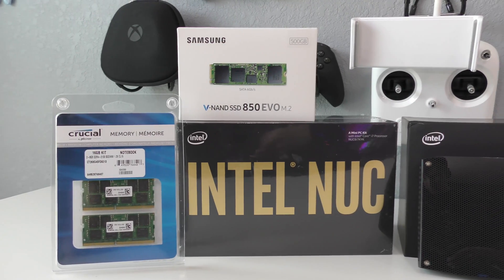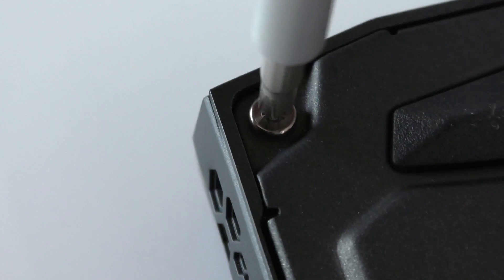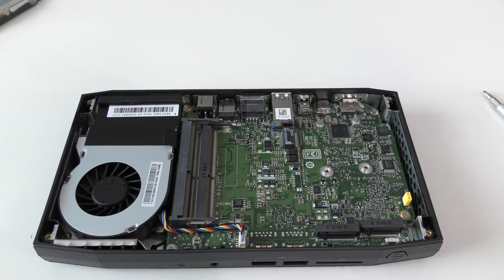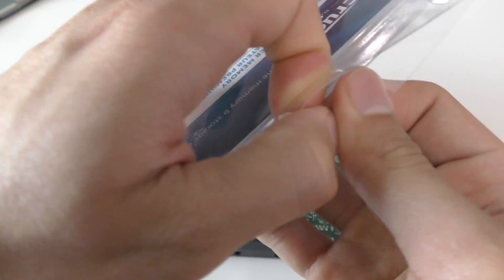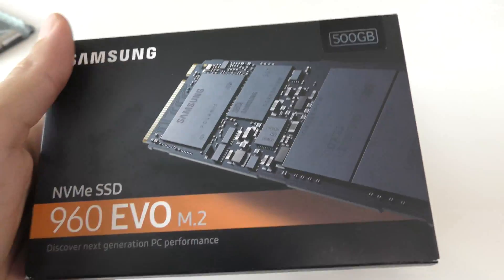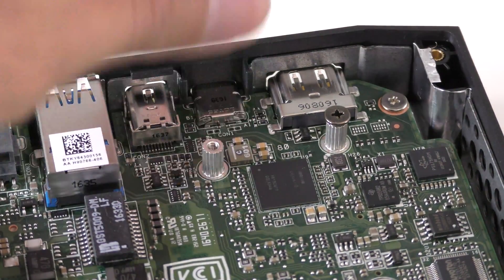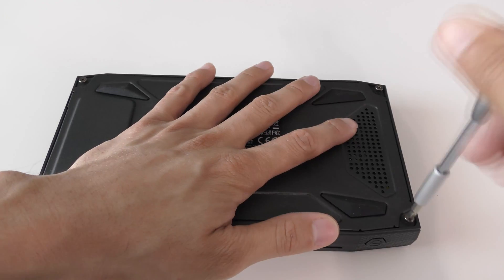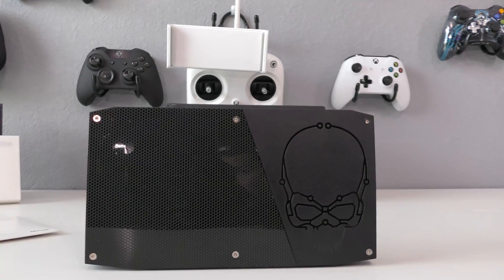HOW TO SET UP HARDWARE ON INTEL NUC : SKULL CANYON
This is the follow up video on how to set up your hardware on the Skull Canyon. Very easy and self explanatory. Any questions hit me up in the comments below.

Thank you for your continued support and watching everyone,

GT out and I see you guys and gals later, ADIOS!

Go check out the website at,

Curse Network

Here are some social links you can go follow me at and stay up to date with the FFGT movement or my daily life;

FFG Channels

Final Feature Gaming